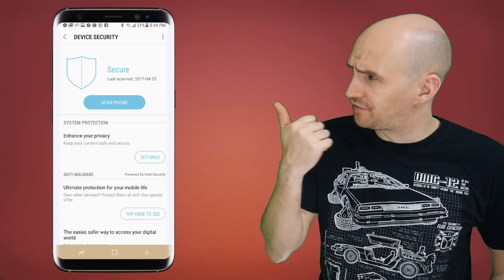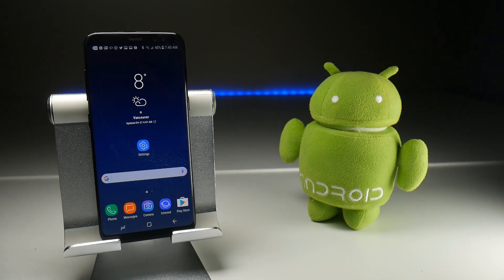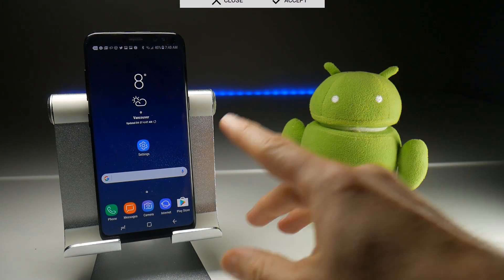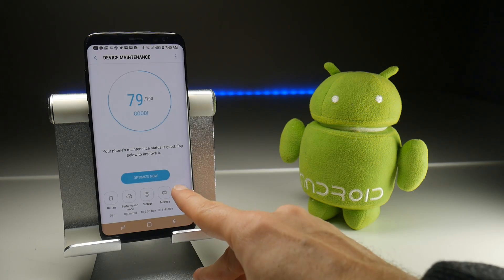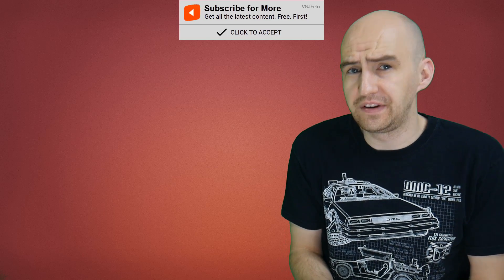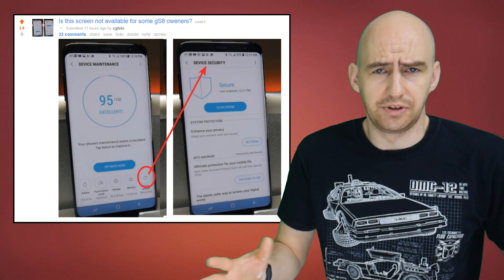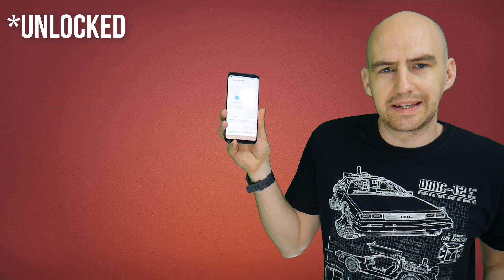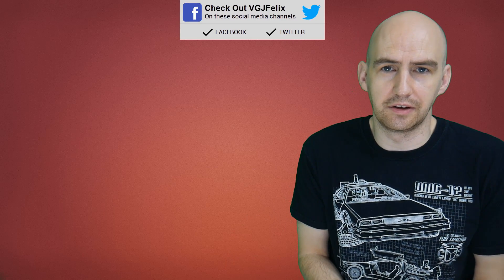Galaxy S8 Tips and Tricks: Where is the Device Maintenance and Device Security Screen?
The Galaxy S8 and S8+ are taking the world by storm, as is the ultimate video guide I made on the device. But mystery surrounds the device maintenance and device security screen. I have the screen but many of you do not. So this is an attempt to somewhat answer the question: where are they?